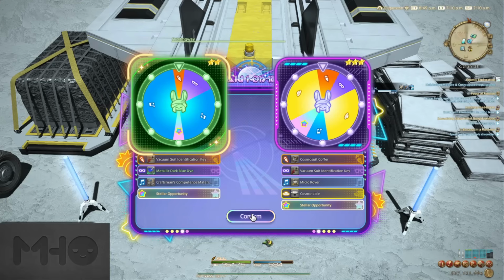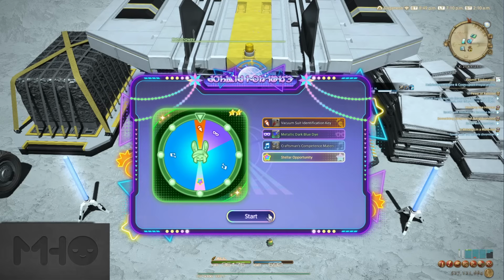FFXIV - First Impressions on Cosmic Exploration!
Bluesky: @mrhappy1227.bsky.social